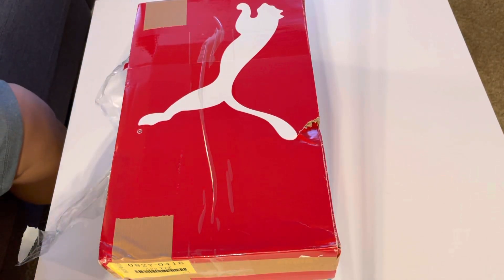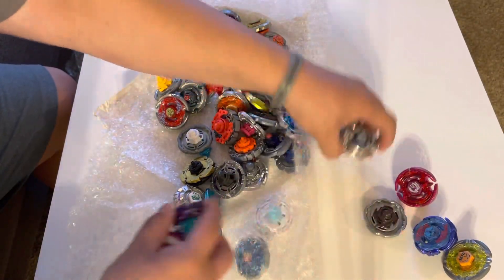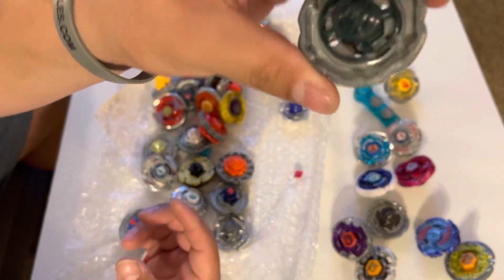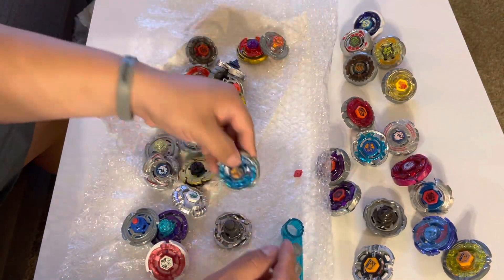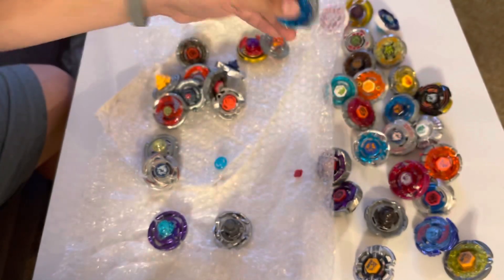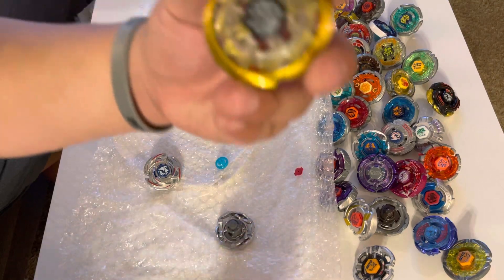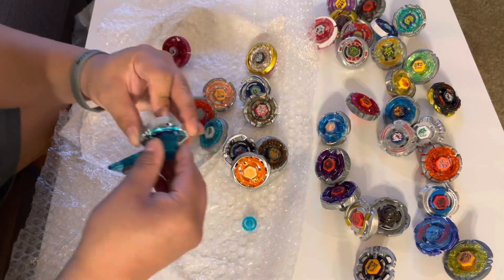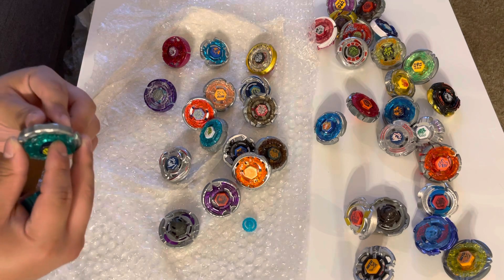Huge Beyblade Metal Fight Lot from Buyee Unboxing!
Huge mfb lot I got from buyee!